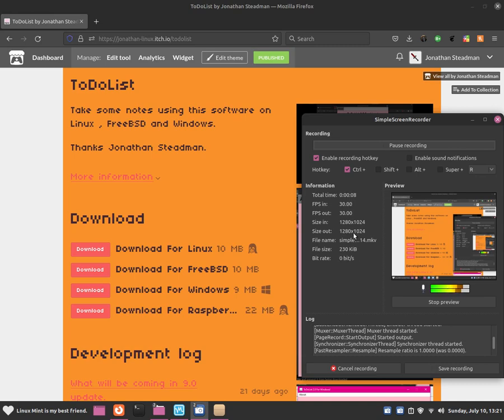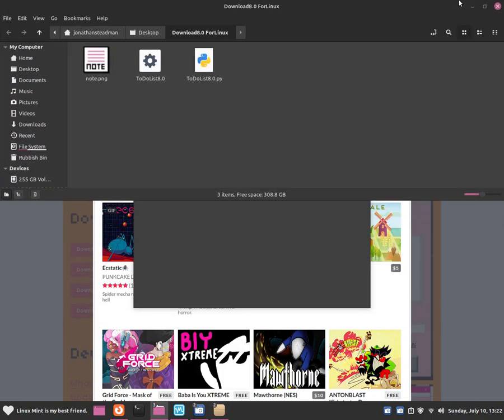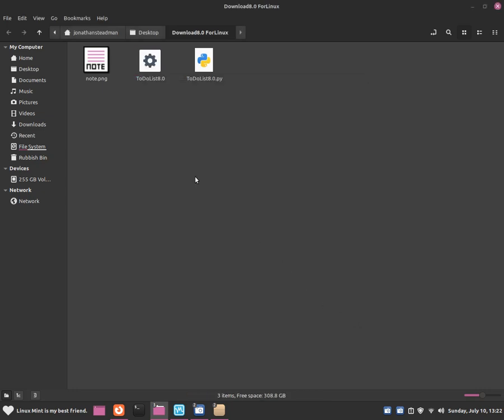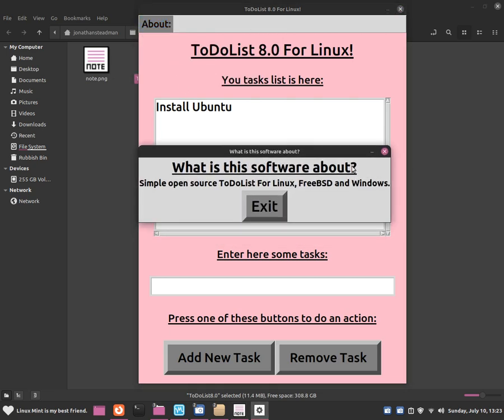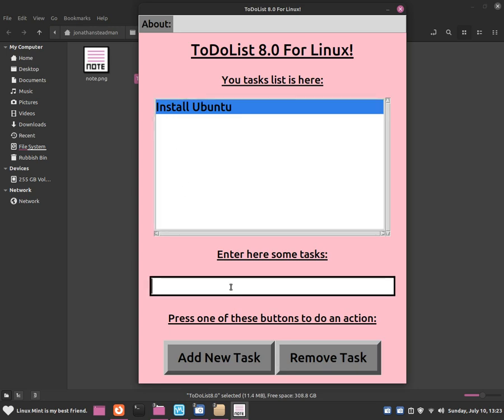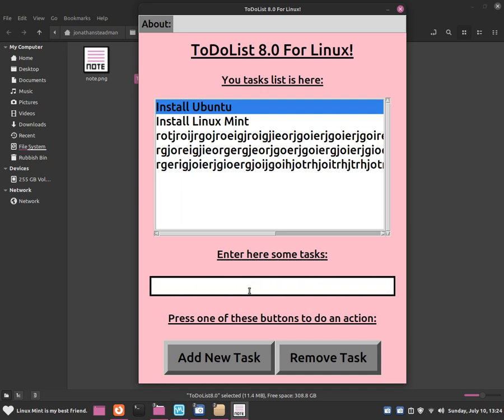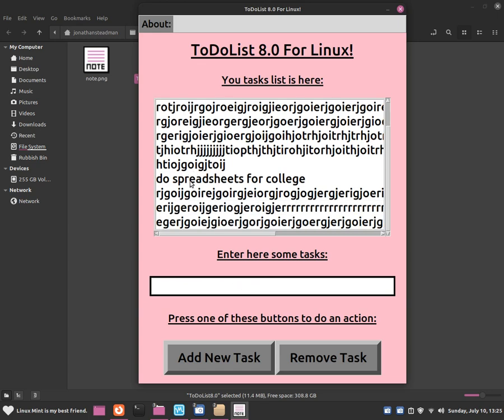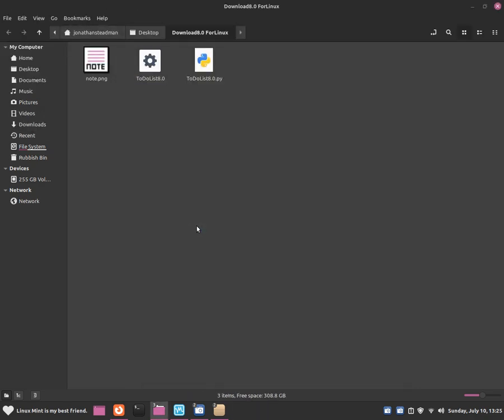How to use ToDoList for new users?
Jonathan Steadman. :)